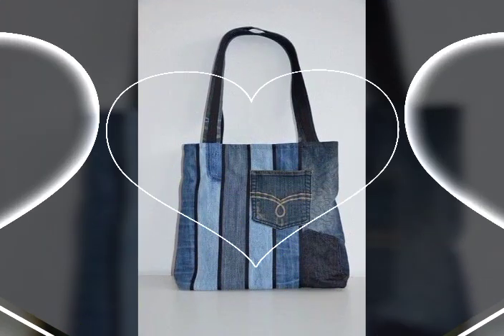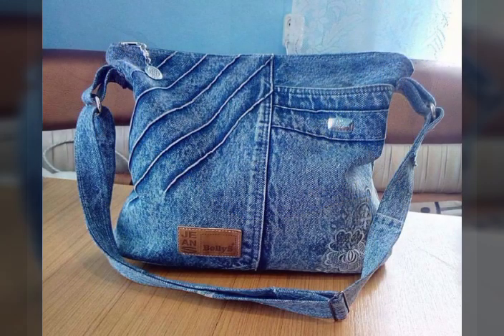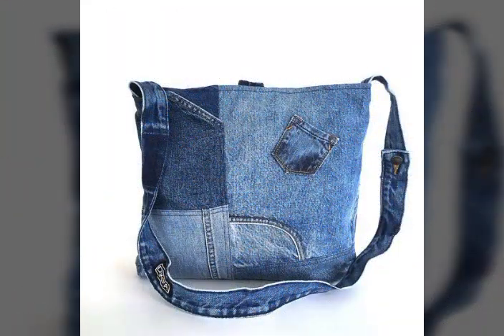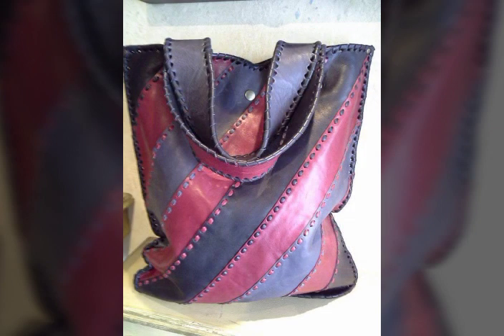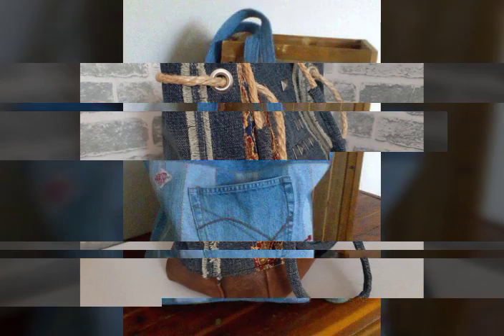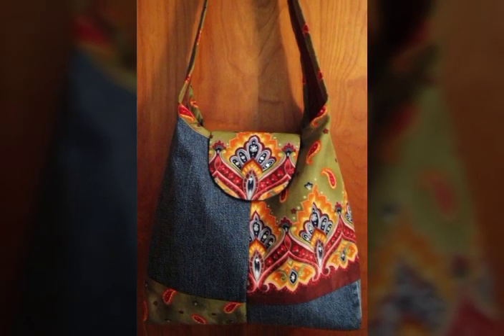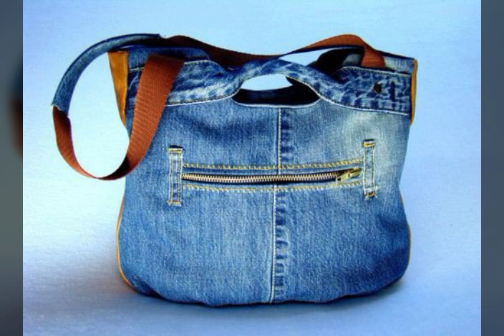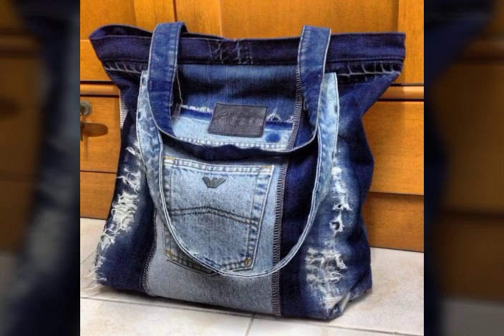Most stylish and adorable&applique work denim handbags collection